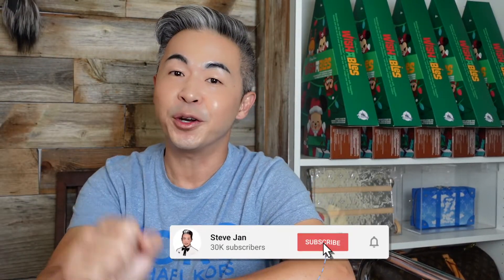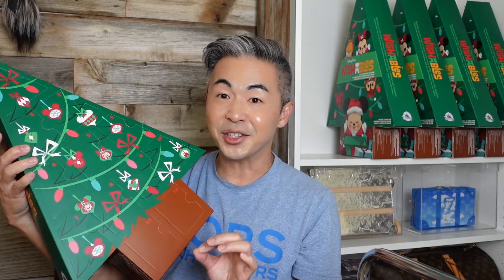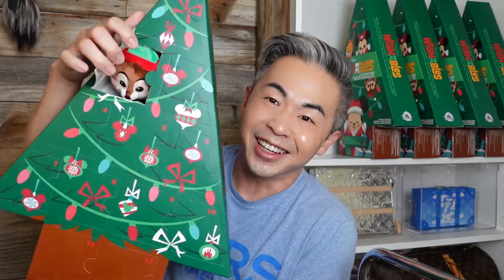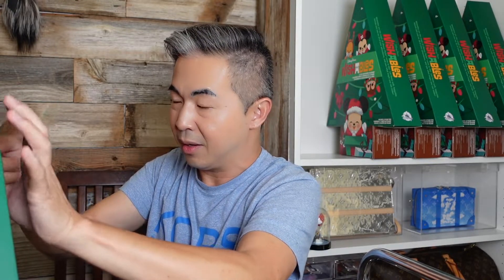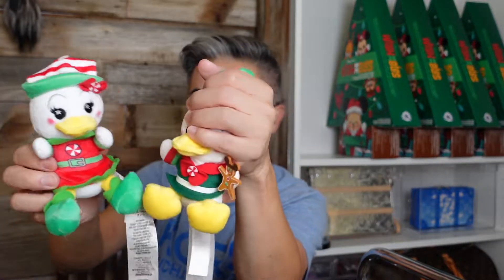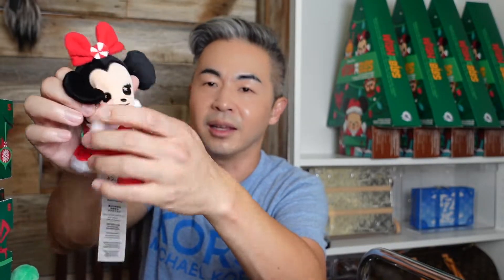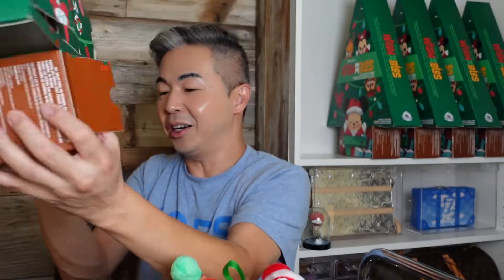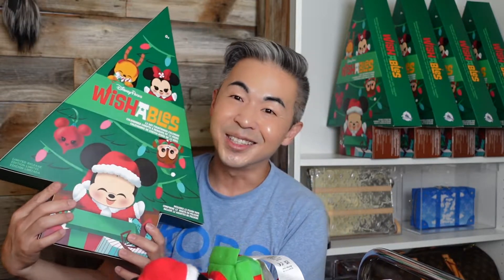2021 Disney Limited Wishables Advent Calendar Unboxing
I can't believed I found these super limited Disney Wishables Advent Calendar.